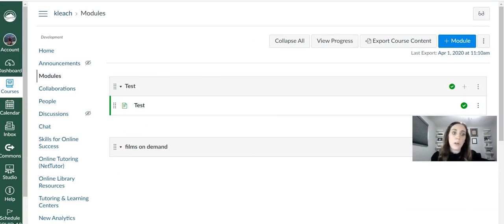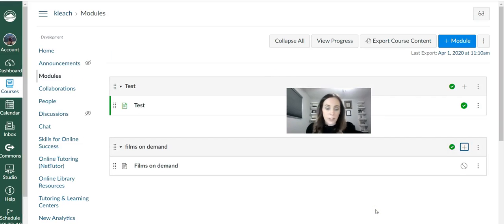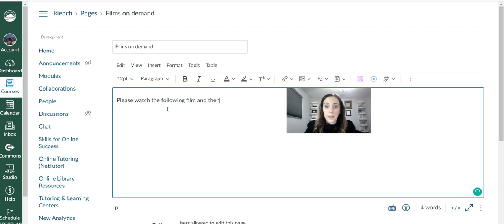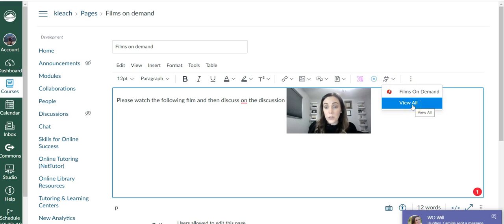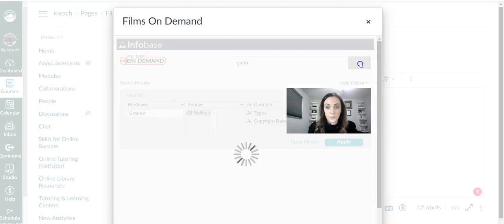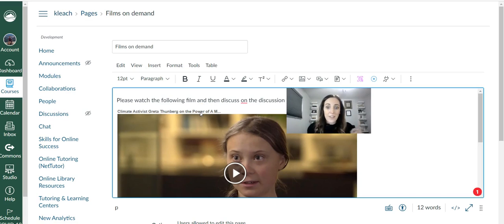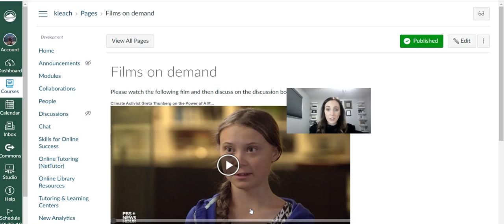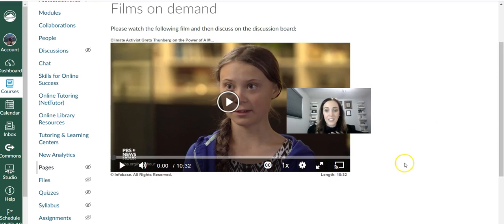How to embed a Films on Demand video into Canvas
This video will show you how to add a film from Films on Demand into Canvas.